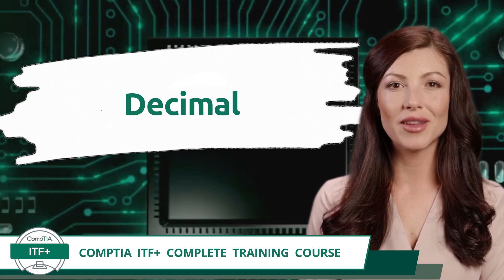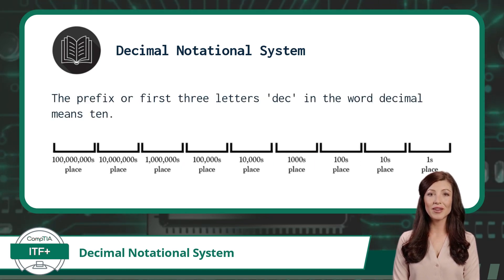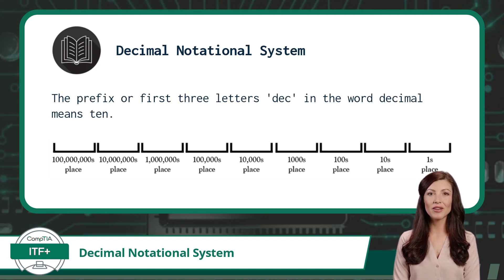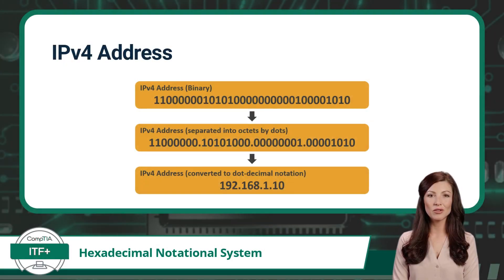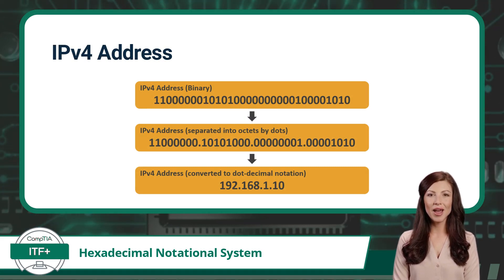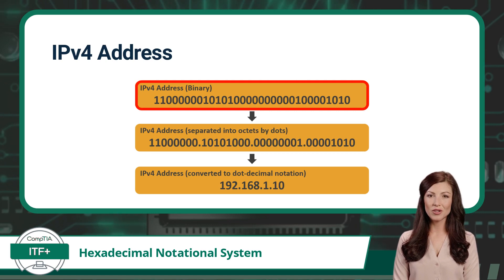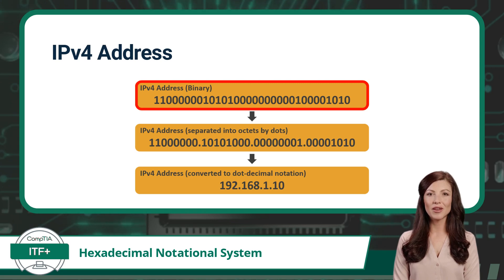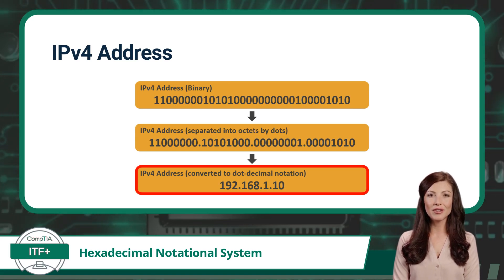CompTIA ITF+ (FC0-U61) | Decimal | Exam Objective 1.1 | Course Training Video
CompTIA ITF+ (FC0-U61) | Exam Objective 1.1 | Compare and contrast notational systems - Decimal